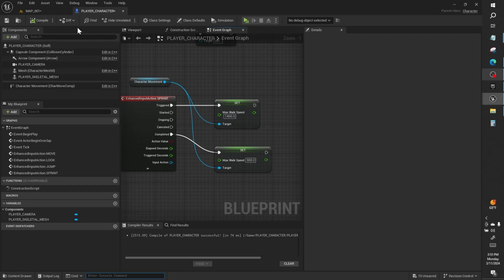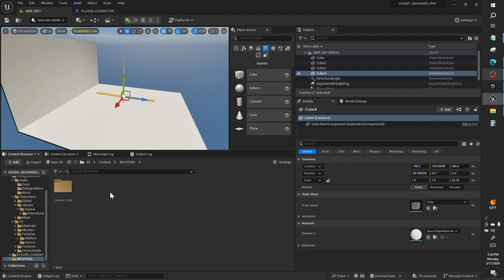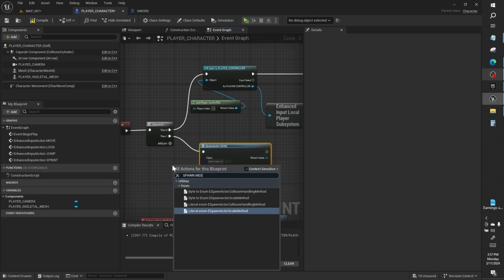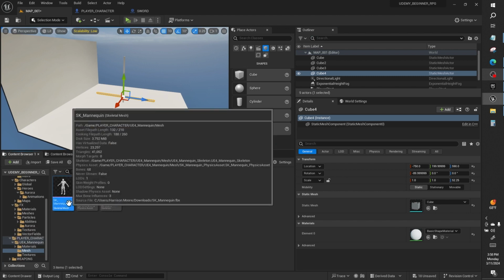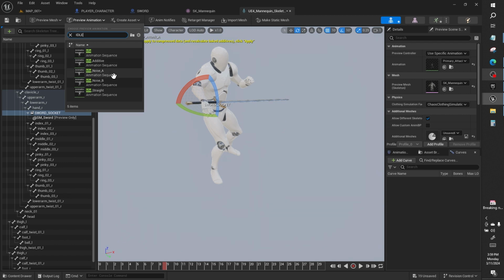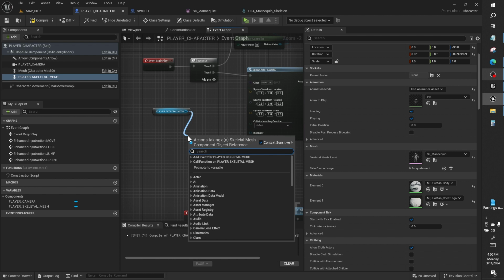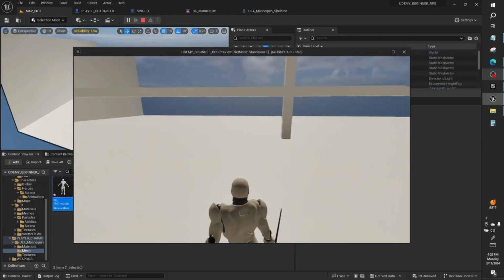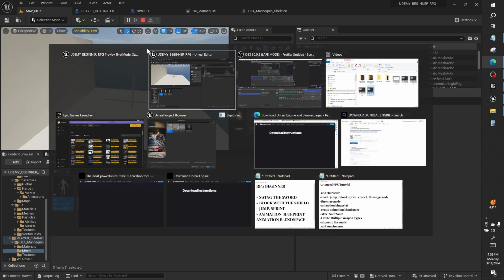RPG BEGINNERS TUTORIAL EP7 1